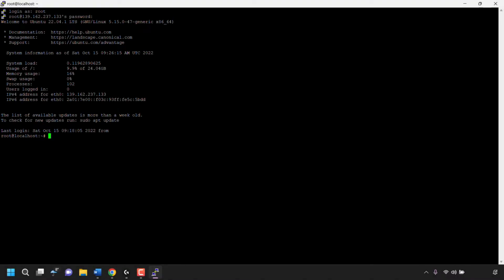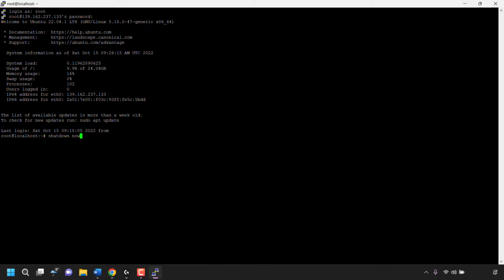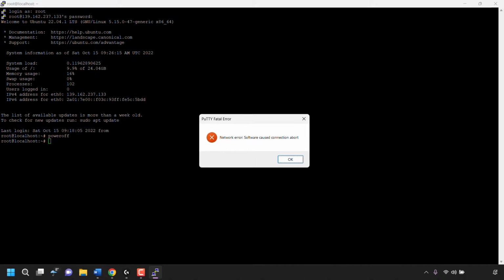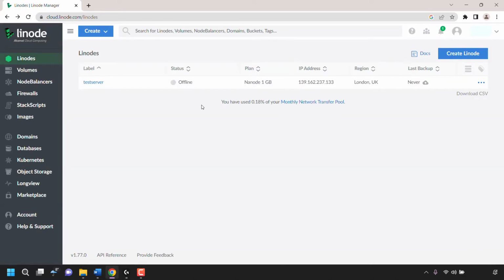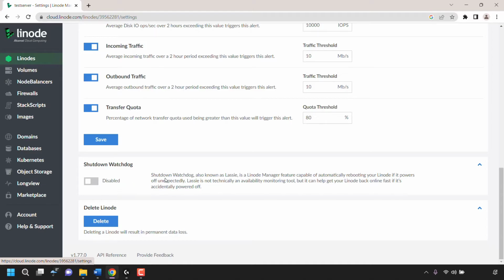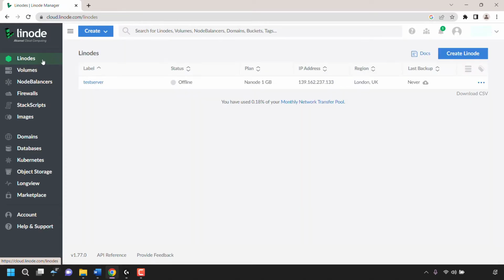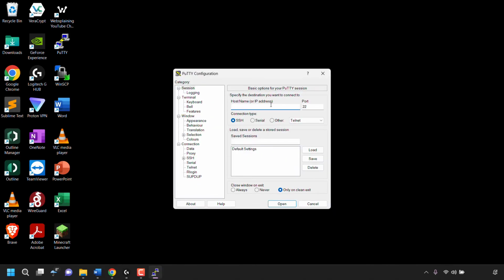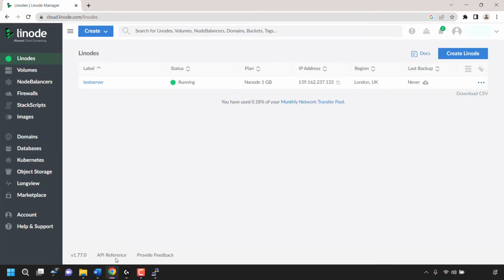How To Shut Down Or Power Off Ubuntu Linux From The Command Line (Terminal)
How To Shut Down Or Power Off Ubuntu Linux Server From The Command Line (Terminal)

In this video, I will be showing you, how to switch off your Ubuntu Linux system using a command executed in the command line terminal. The two commands I recommend you use to turn off your Ubuntu Linux system, are the shut down command and the power off command. Throughout this guide the Ubuntu Linux machine I am using is a server hosted on a server host provider called Linode.

Get $100 in cloud credits from Linode using my referral

Steps To Turn Off Ubuntu Linux From The Command Line Terminal:

1. Open your Ubuntu Linux command line/terminal
2. Type one of the following commands:

shutdown now

or

poweroff

Congratulations, you have successfully turned off Ubuntu Linux from the command line terminal.

Timestamps:
0:00 - Intro & Context
0:15 - Turn Off Ubuntu Linux From The Command Line Terminal
1:13 - Check Ubuntu Linux Server Offline Status
3:20 - How To Power On A Linode Ubuntu Linux Server
3:55 - Check To See If Ubuntu Linux Server Is Running
4:40 - Free $100 Cloud Credits From Linode Using My Referral Link
5:06 - Closing & Outro